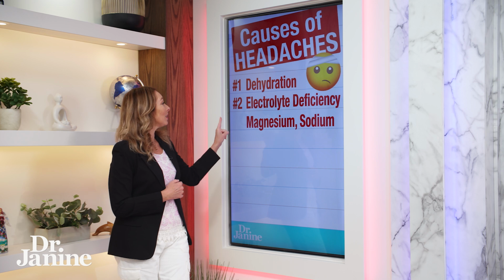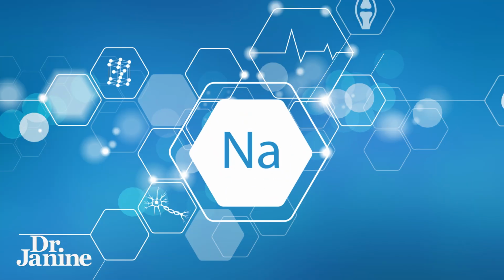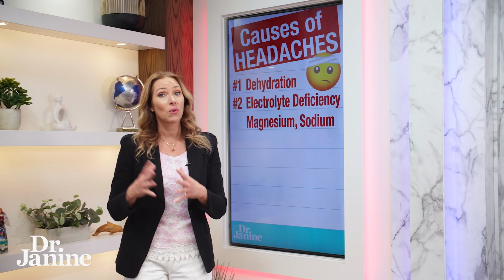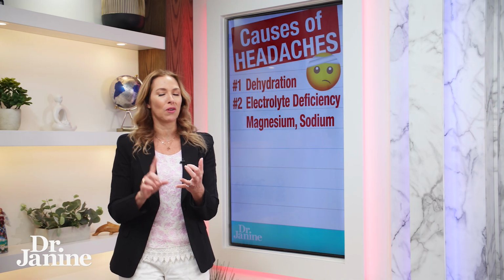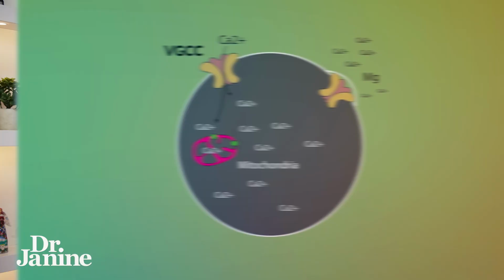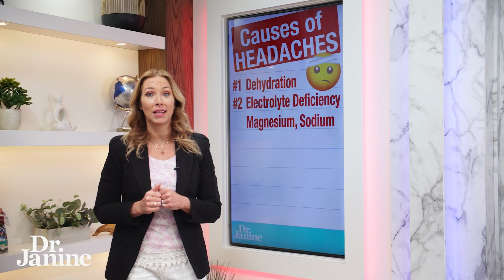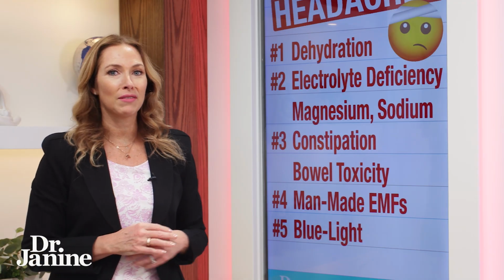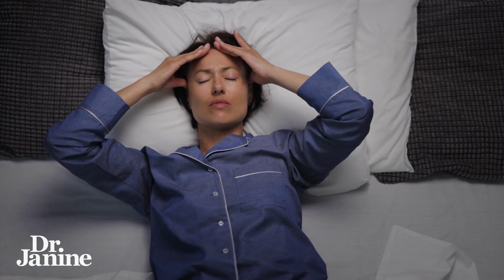Common Causes of Headaches & Tips | Dr. Janine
In this video, Dr. Janine shares common causes of headaches and tips to relieve them.  She looks at how headaches can be caused by dehydration, electrolyte deficiencies, constipation, EMF, and blue light exposure.  She explains how staying hydrated can help relieve headaches.  Taking magnesium daily will help stabilize your electrolytes and relieve headaches.  Dr. Janine talks about the importance of adding fiber to your diet to regulate bowel movements to help relieve headaches.  She looks at how grounding and reducing EMF exposure will help with headaches.  Lastly, Dr. Janine explains how wearing blue light-blocking glasses while on devices and limiting exposure in other settings will help relieve headaches.

Video Chapters
00:00 – Intro
00:10 – Common Causes of Headaches
02:20 – Tip #1 Increase Water Consumption
02:30 – Tip #2 Increase Magnesium in Diet
03:02 – Tip #3 Increase Fiber in Diet
03:36 – Tip #4 Grounding
03:59 – Tip #5 Reduce Blue Light Exposure

J9CON230518